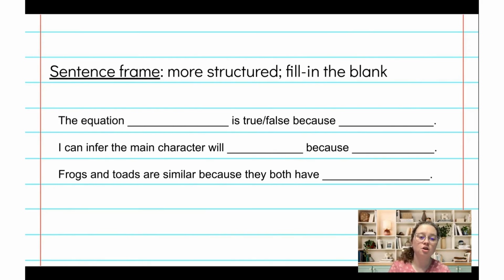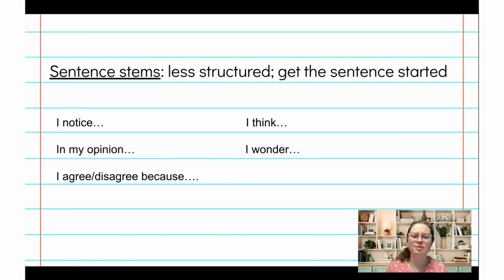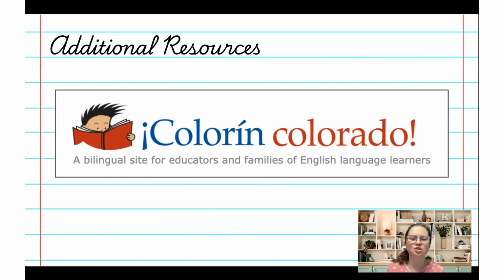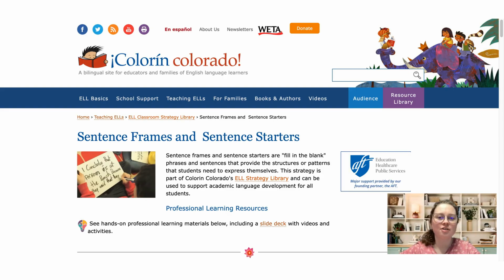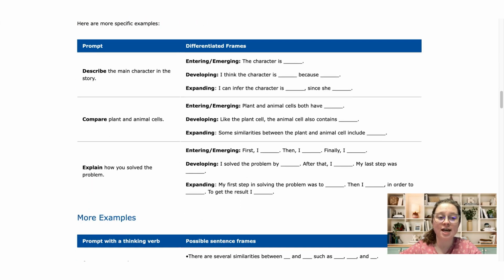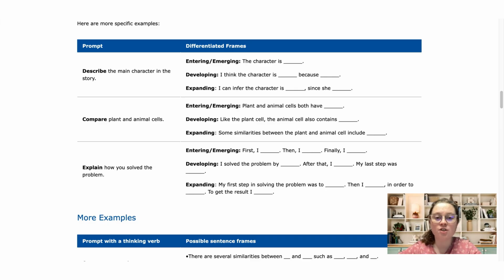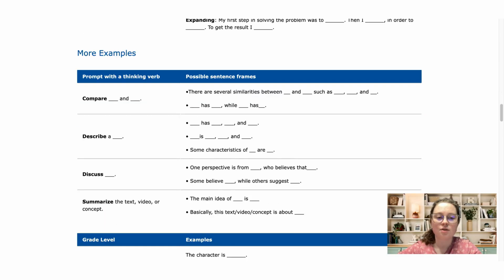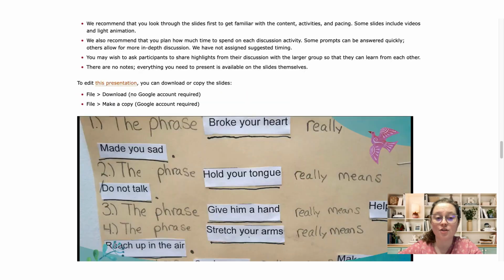Multilingual Monday: Sentence Frames & Sentence Stems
Today's video talks about using sentence frames and stems as linguistic supports to help student produce academic language.